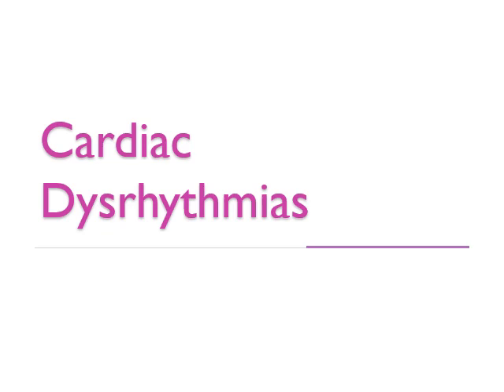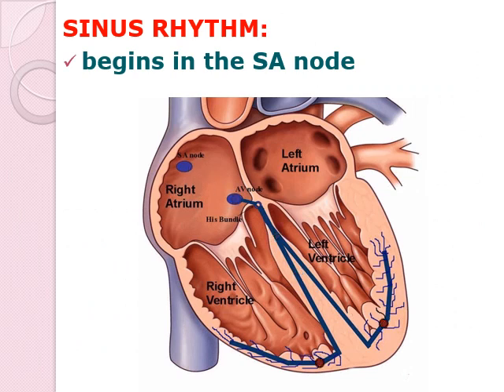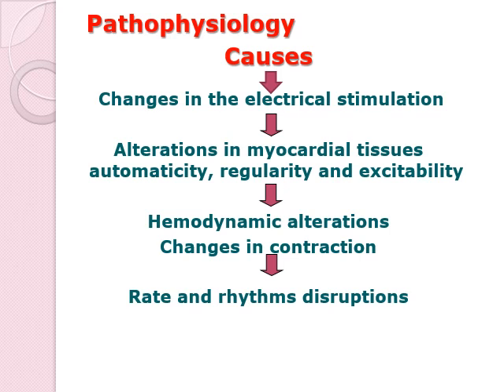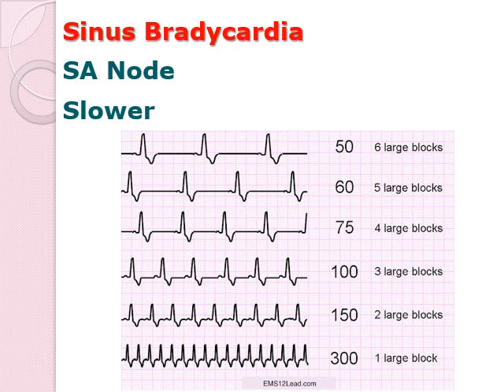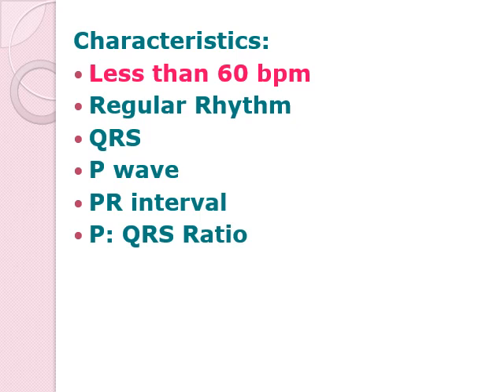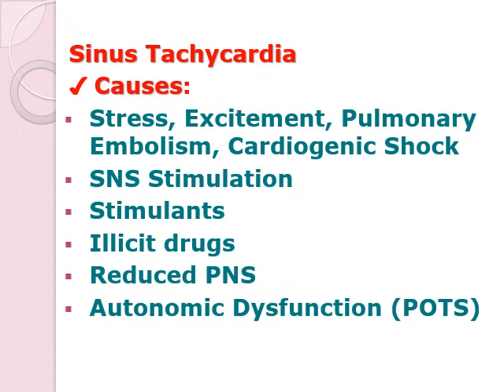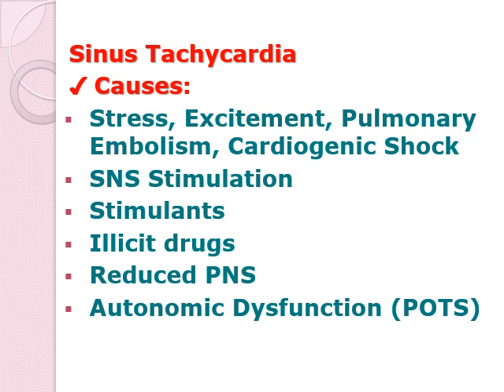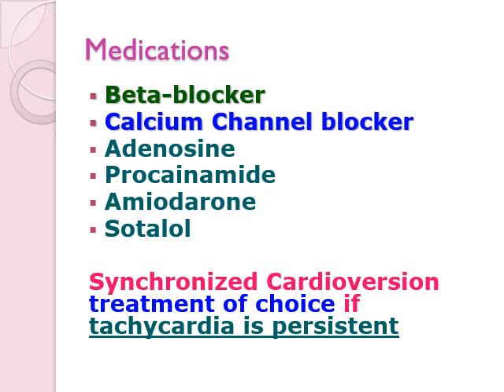Sinus Dysrhythmias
This lecture does not constitute medical advice and parts of the discussion may not be suitable for the general public. This is only supplementary material and is being augmented by live (synchronous) sessions to reinforce understanding of the concepts.